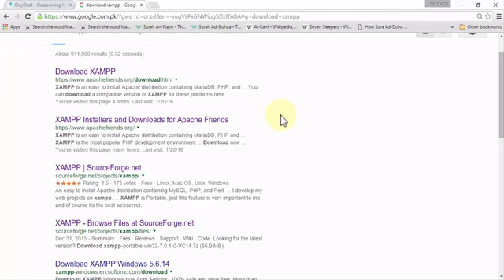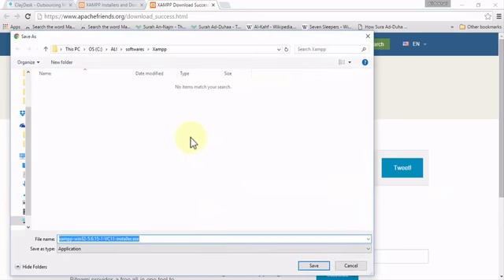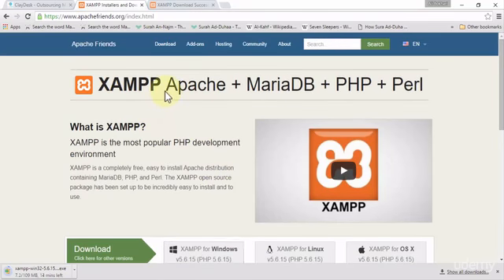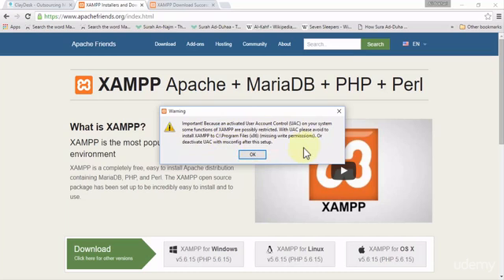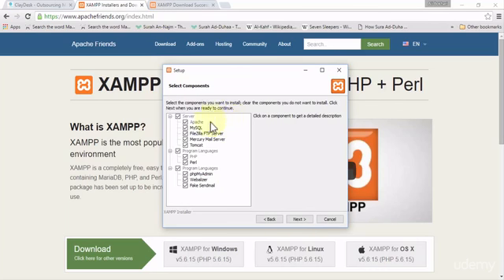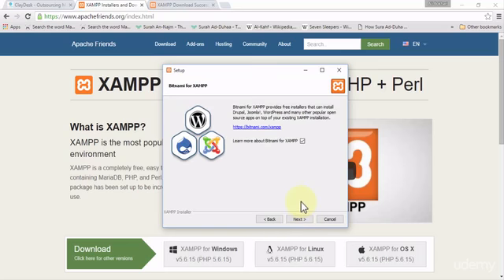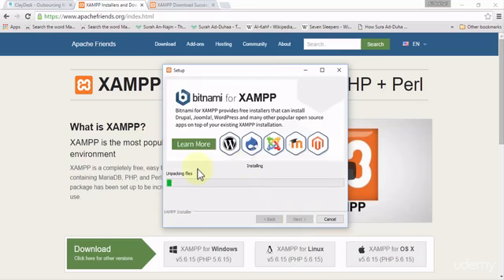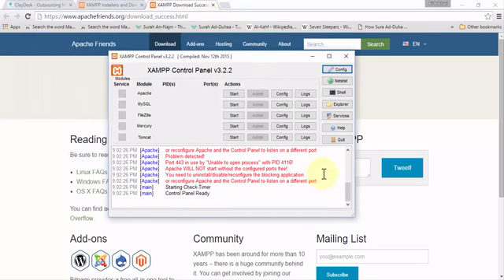Lecture 2 Downloading XAMPP Server